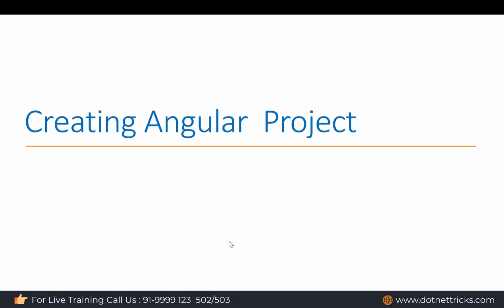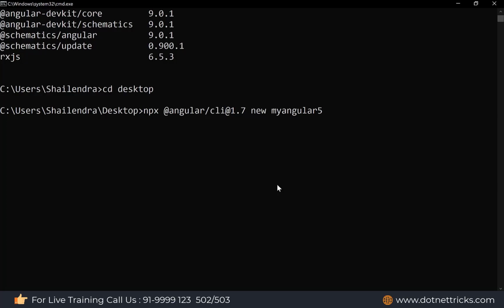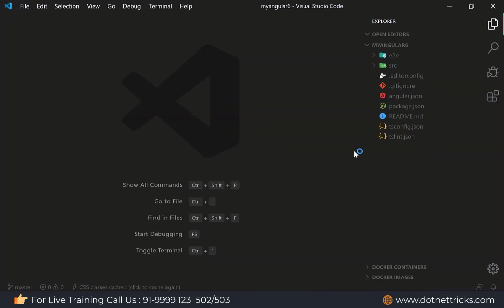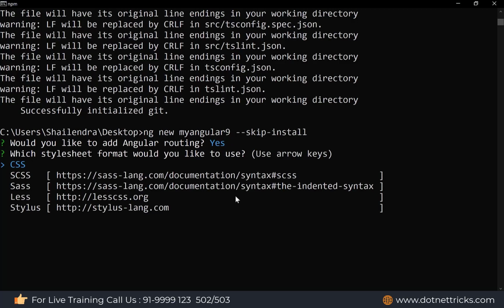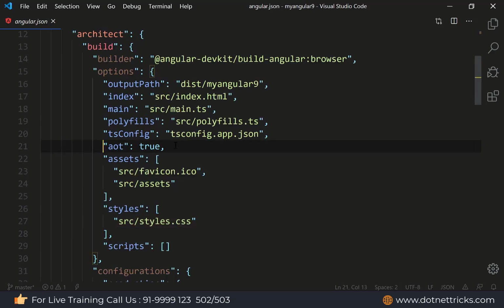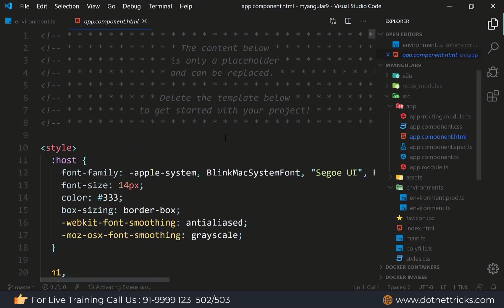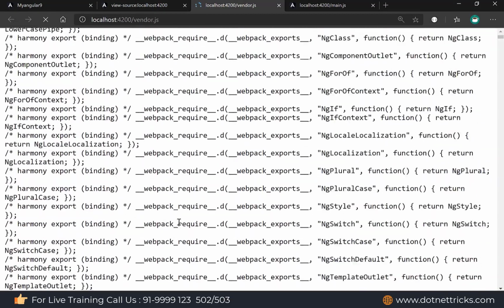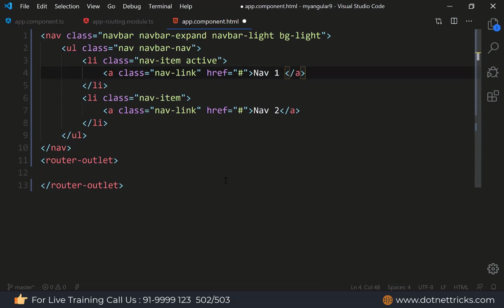Getting Started With Angular | Angular Tutorial For Beginners 2021 | DotNetTricks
Learn ANGULAR in this 6 days training program, we will be uploading 1 video daily for five days back to back and will be covering all aspects of ANGULAR.

Today's Topic: Getting Started With You Angular

Key Elements:
-Angular CLI
-Creating Angular Project
-Understanding Angular Folder Structure